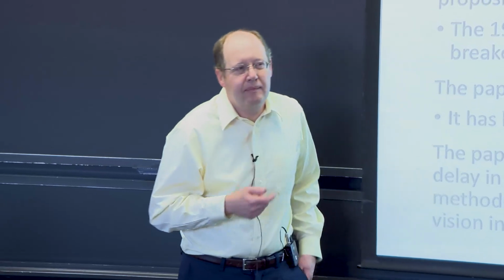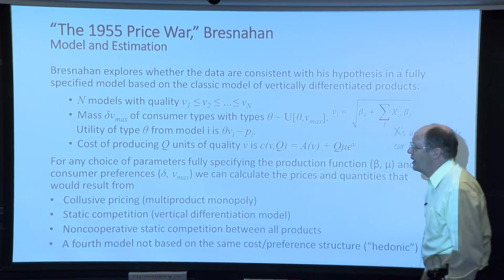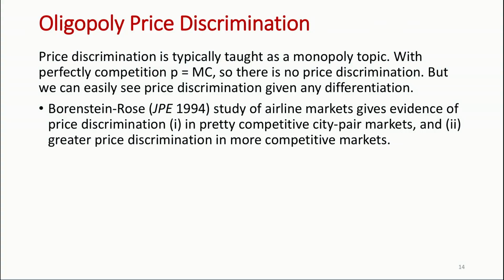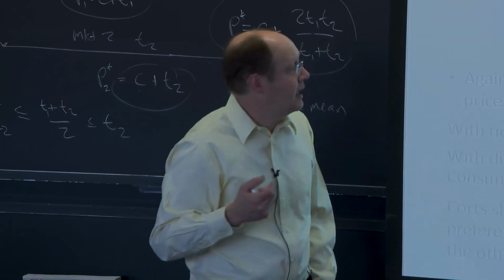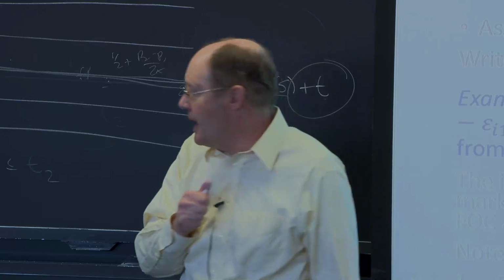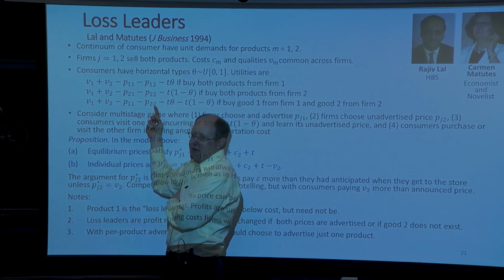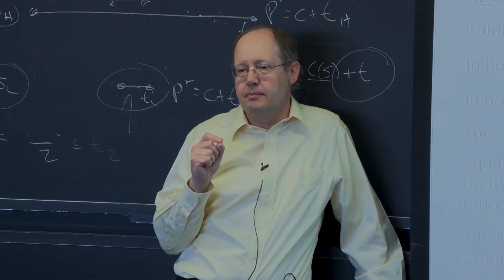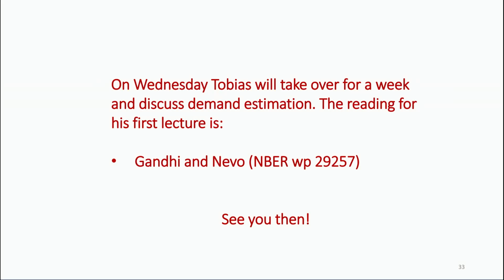Lecture 06: Static Competition and Models of Differentiation, Part 2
MIT 14.271 Industrial Organization I, Fall 2022
Instructor: Glenn Ellison

In this lecture, Glenn Ellison discusses the empirics of static competition, which is a theoretical model of competition in economics that assumes an infinite number of buyers and sellers, and perfect knowledge.